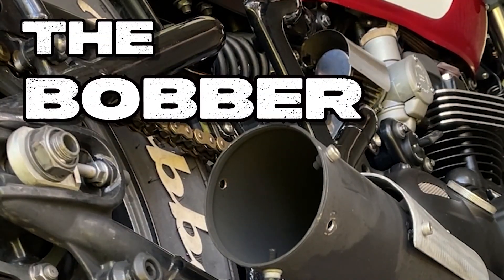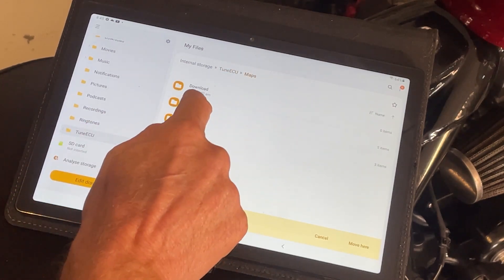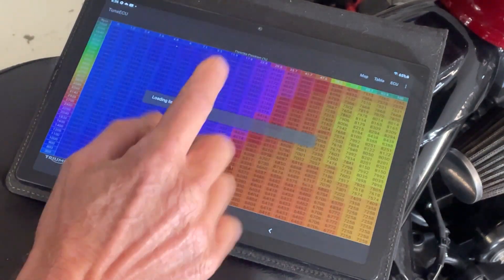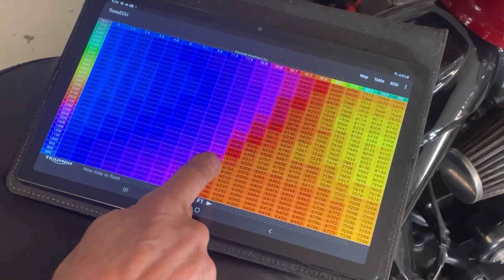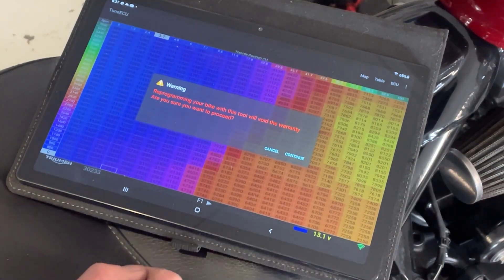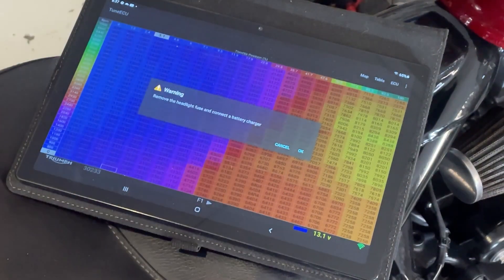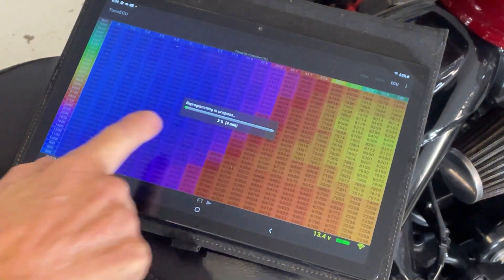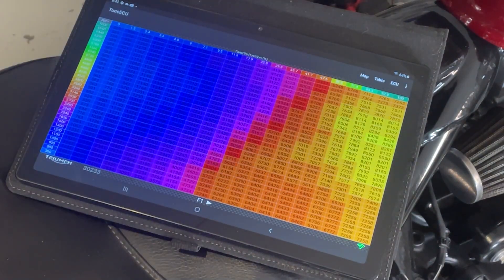How to Flash the Triumph Bobber ECU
This is how to flash an aftermarket tune onto the Triumph Bobber ECU with "Tune ECU".

This is how I have done this for my particular application. This may not work for other applications. Tune ECU links below for you to do your own research.